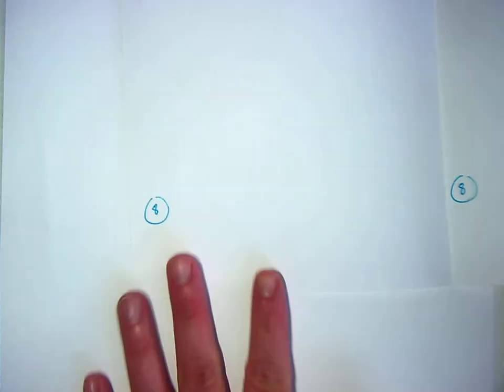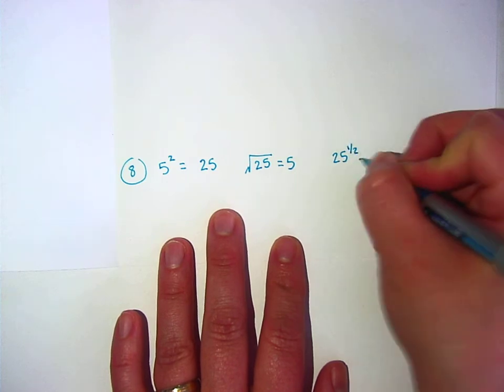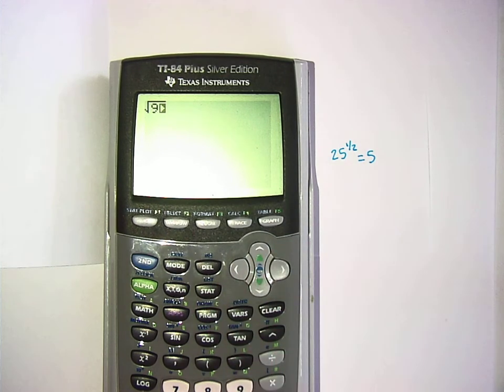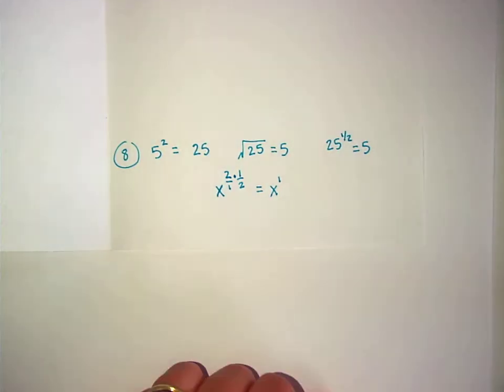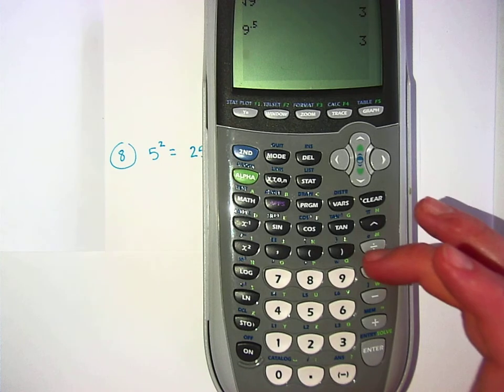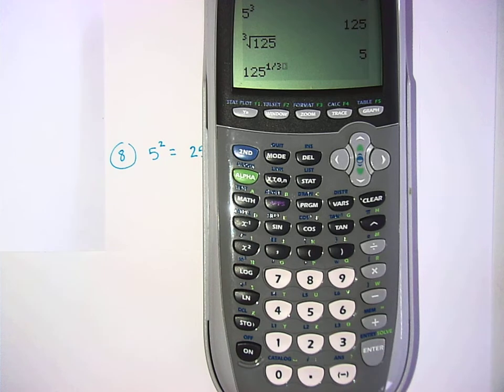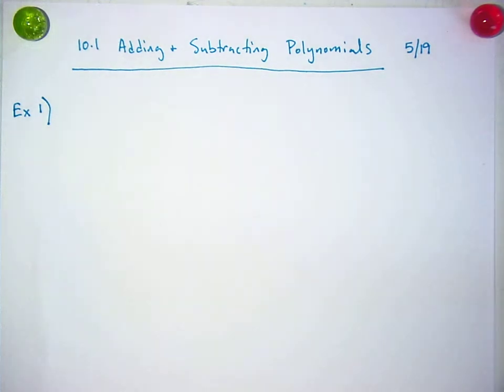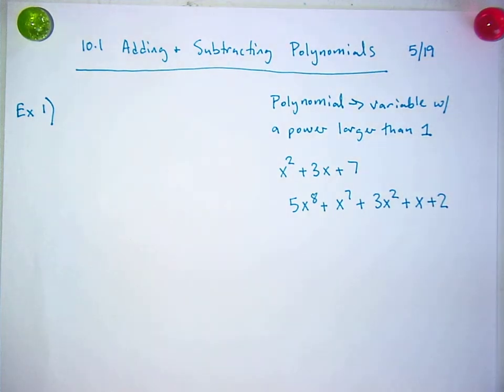5/19 Math 9 (Part 1)